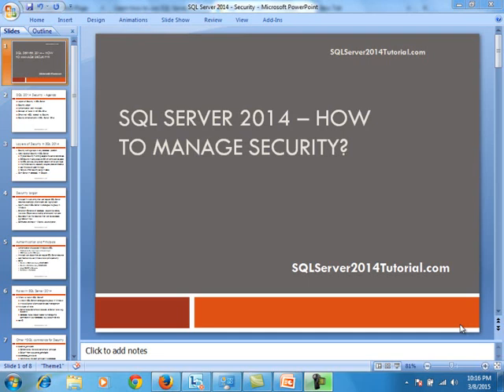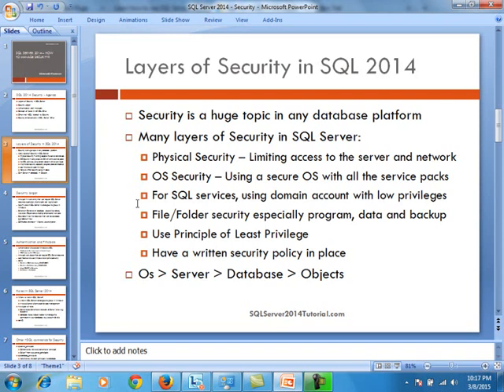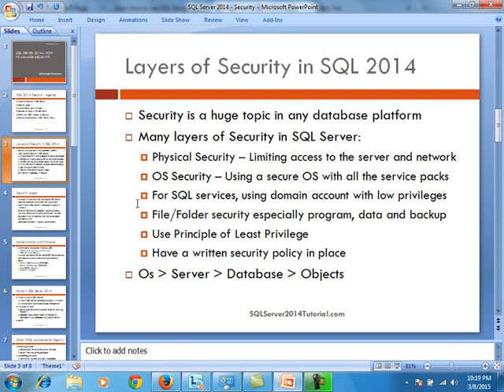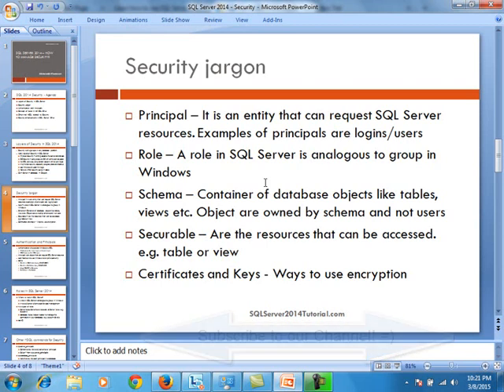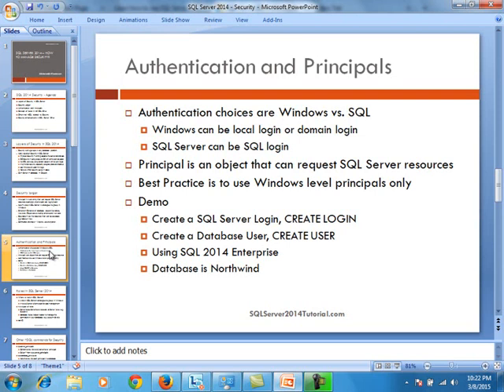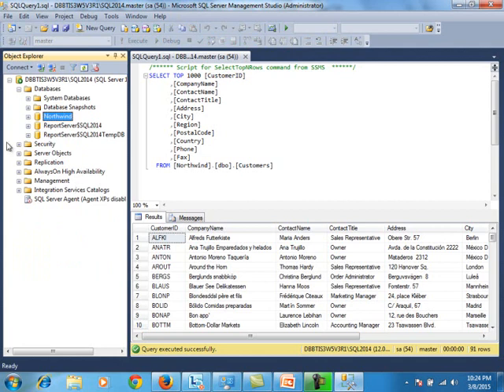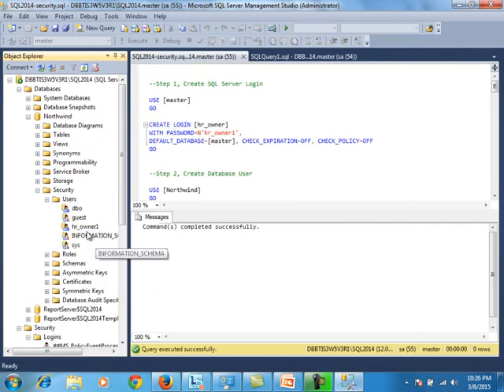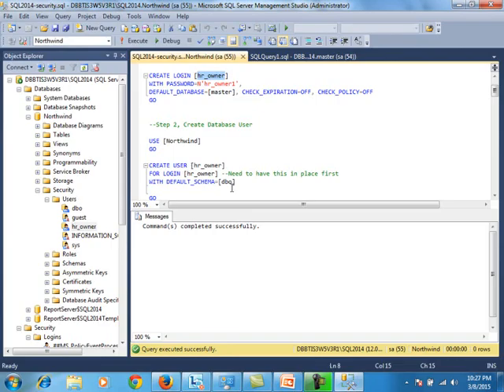SQL Server 2014 Training – Manage SQL Server 2014 Security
In this SQL Server 2014 video, we go over how manage SQL Server Security in MS SQL 2014. We start the video training on SQL Server 2014 by going over different layers and SQL Security best practices. We cover terms like principals, securables, SQL logins, SQL server database users, server level roles, database level roles and other Security topics.

We demonstrate how to create a SQL server login using SQL Server Management Studio or SSMS. We also teach you how to create a login, SQL database user and create database role using commands or SQL code. Important SQL commands related to Security are CREATE LOGIN, CREATE USER and Security catalog view Sys.server_principals and Sys.database_principals.